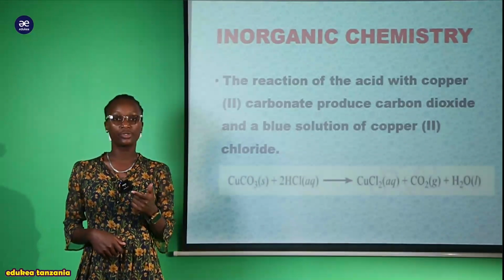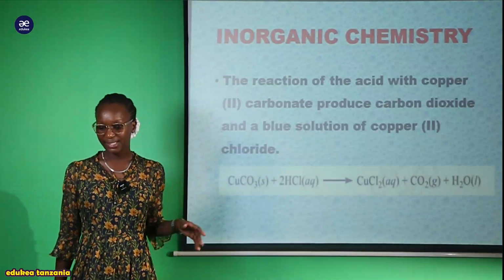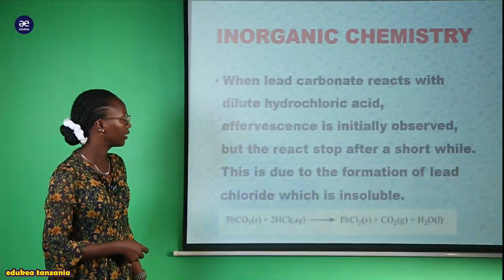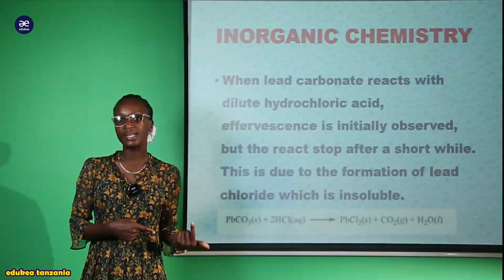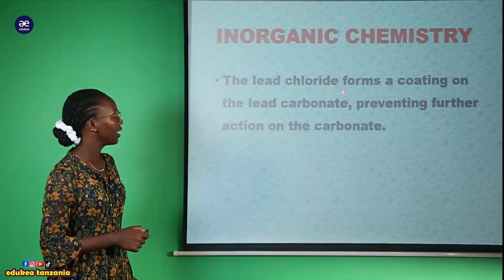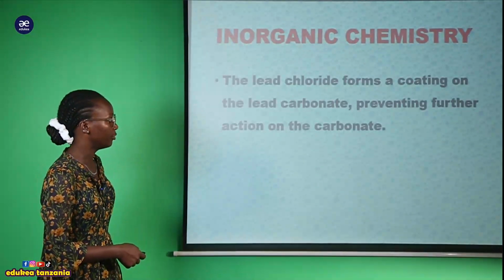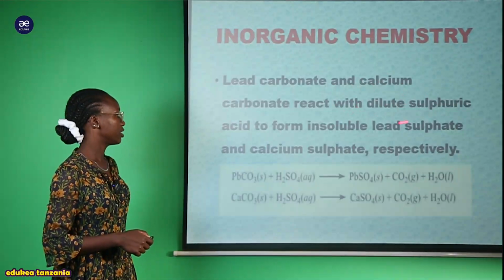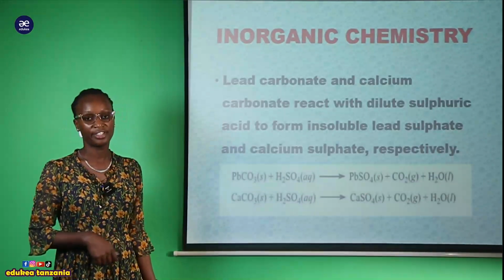CHEMISTRY FORM V ,INORGANIC CHEMISTRY 47 OF 162